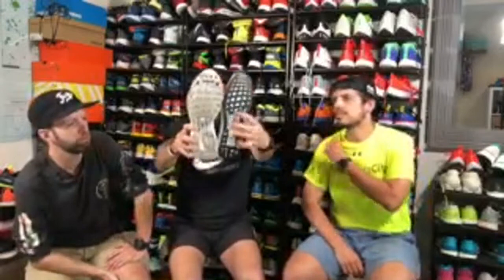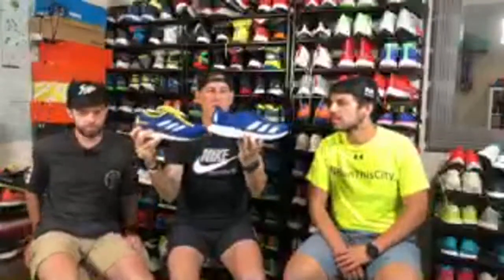The Drop Live E1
Join Thomas and Robbe for the Weekly Drop Live on YouTube where we will discuss the gear we are currently testing and anything else we feel like.

provides honest reviews of running shoes, running gear, and running races.